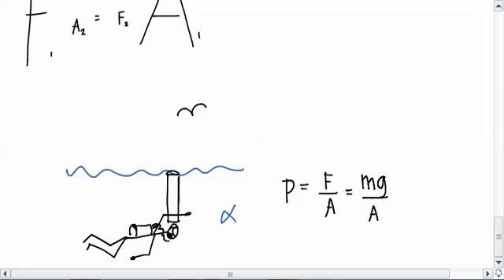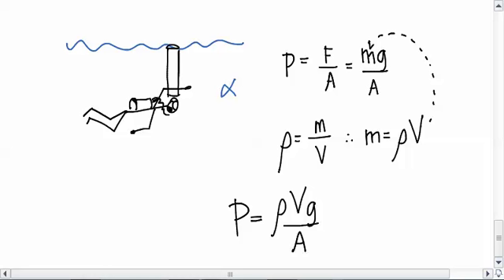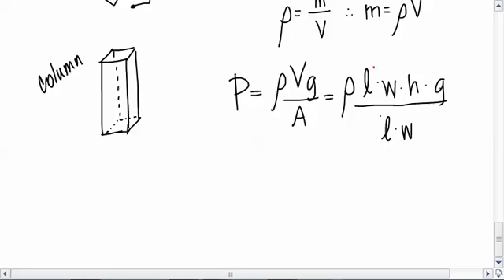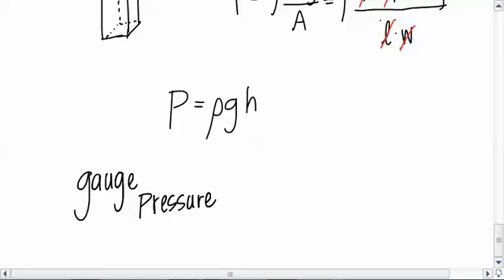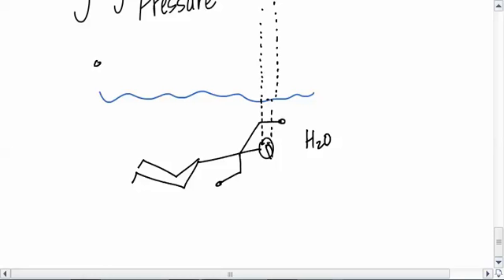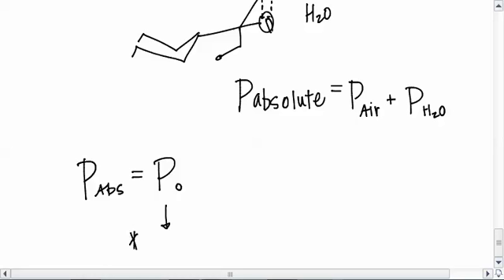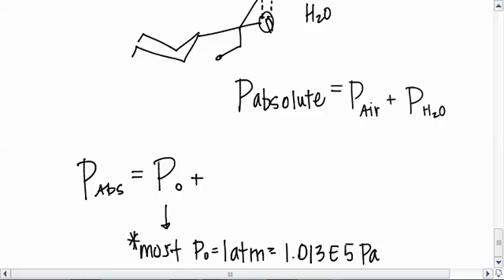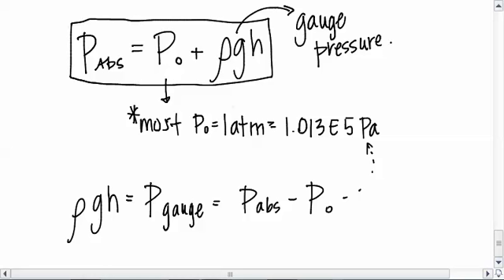2013 12 04 Pascal's Principle and Absolute Pressure